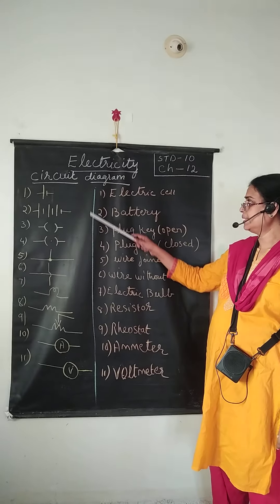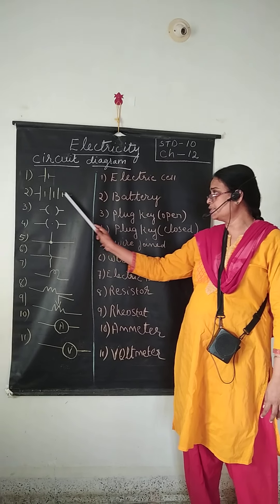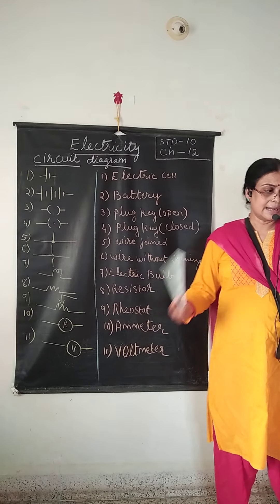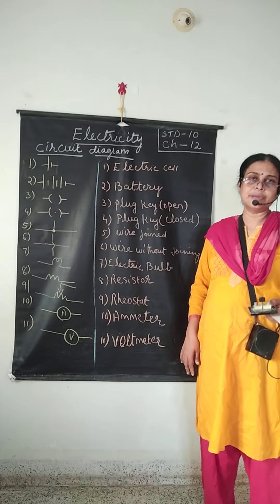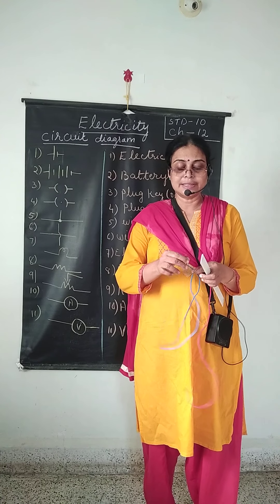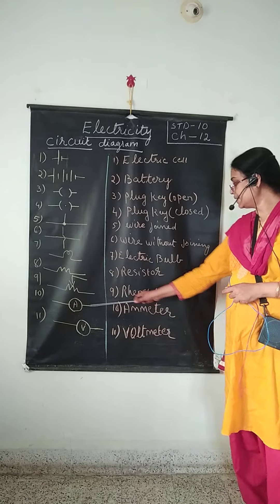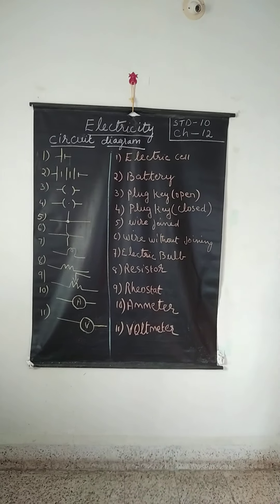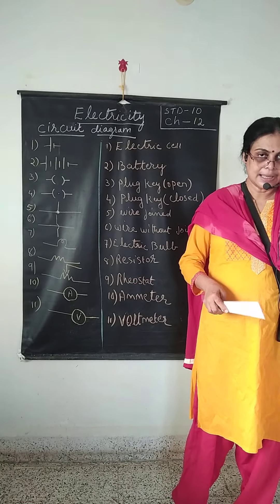Ch.12 Std. 10 Electricity